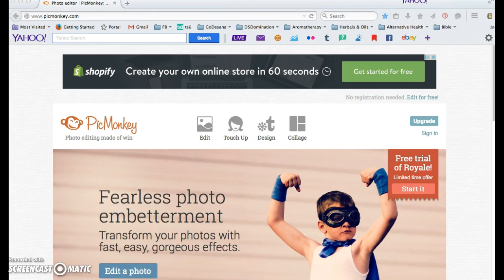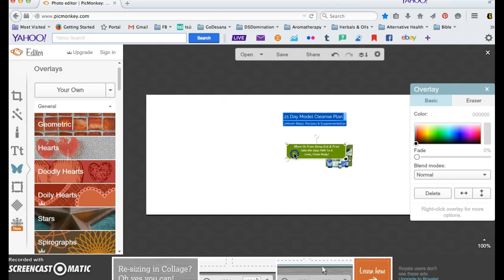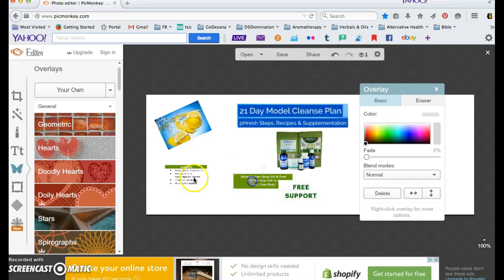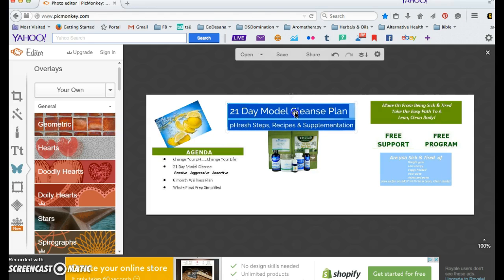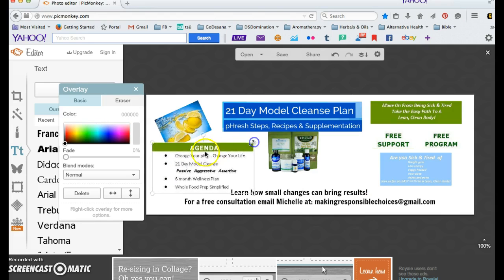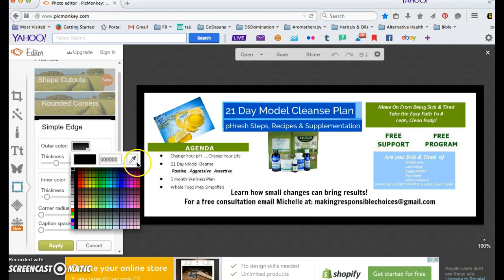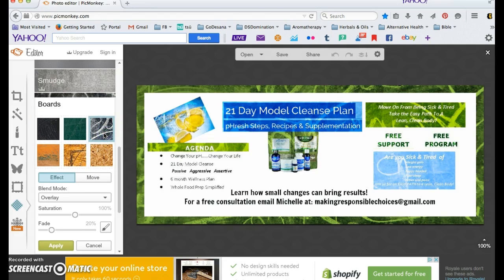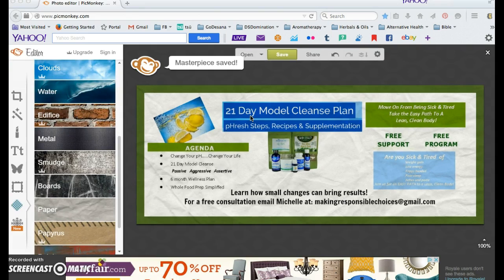Pic Monkey #2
How to add multiple graphics/pics to create your own GoDesana promo ad.